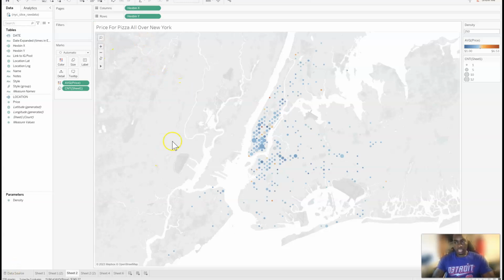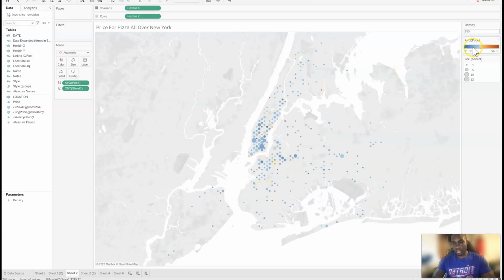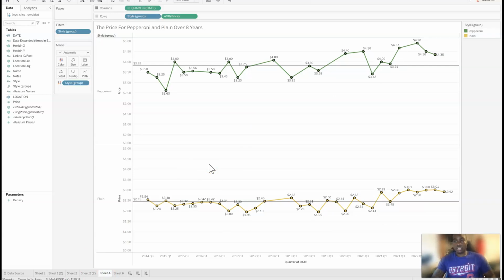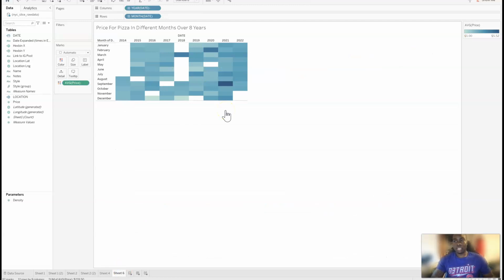Week 4 Visualizations